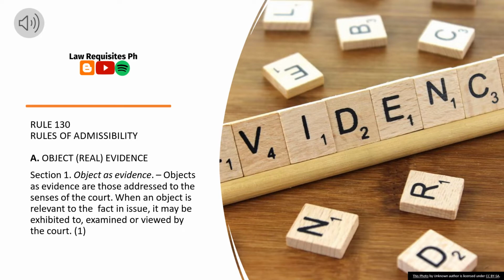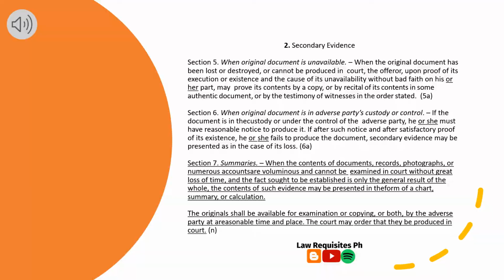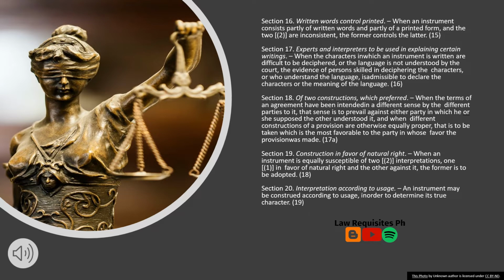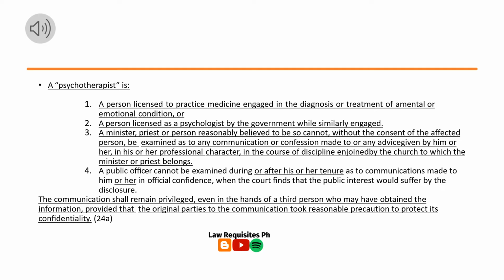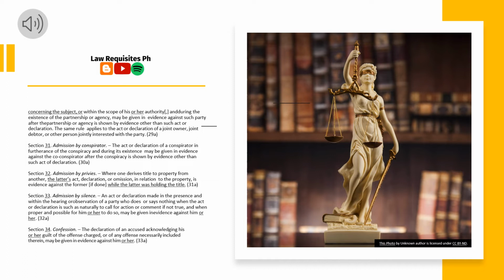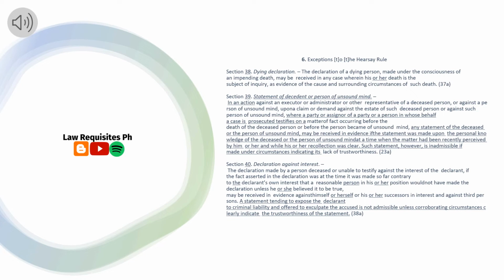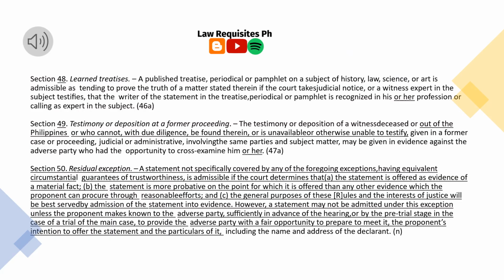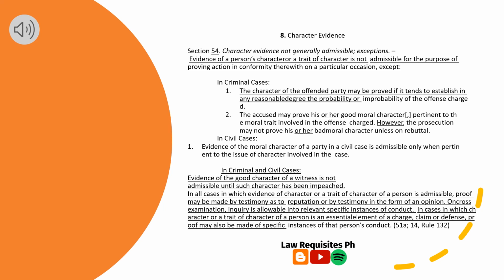Rule 130 of the 2019 Revised Civil Procedure, Rules of Court,(A.M. NO. 19-10-20-SC) |Codal and Audio